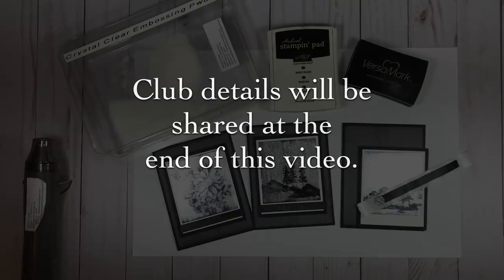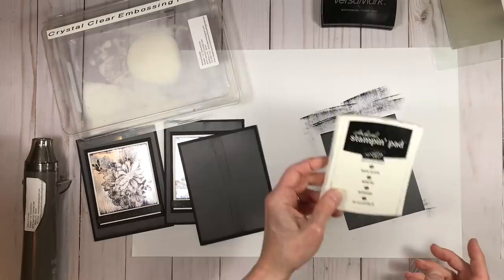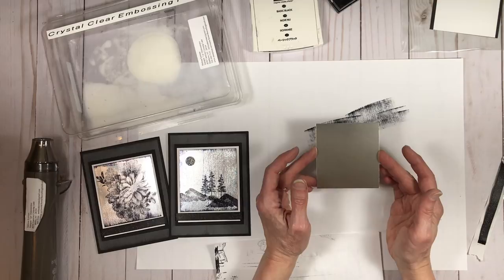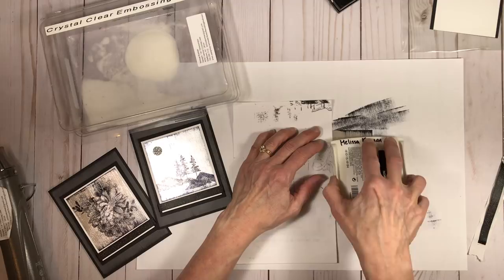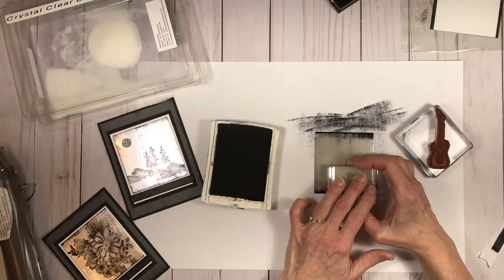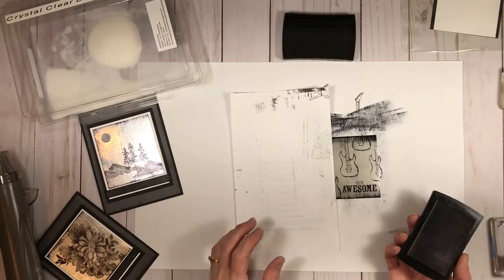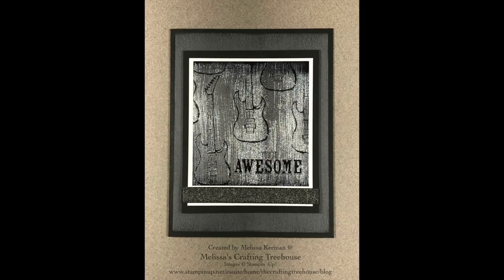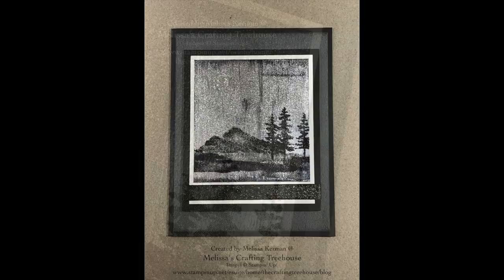Unique "Black Ice" Paper Crafting Technique Debut - A Club Project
LEARN ABOUT THE ART OF PAPER CRAFTING using Stampin' Up! products

CHECK OUT MORE OF WHAT I CREATE ON MY STAMPIN' UP! BLOG